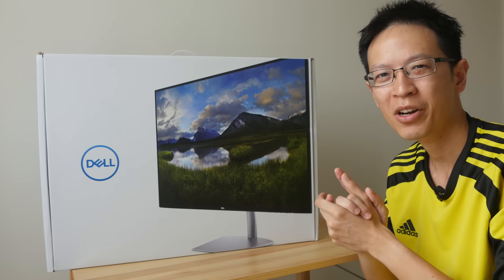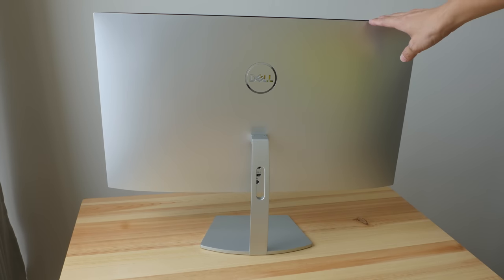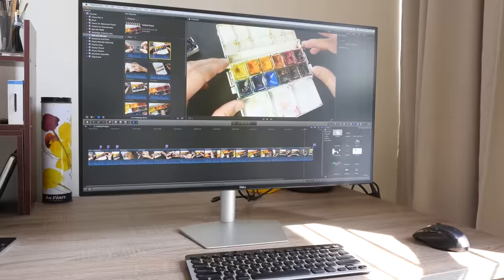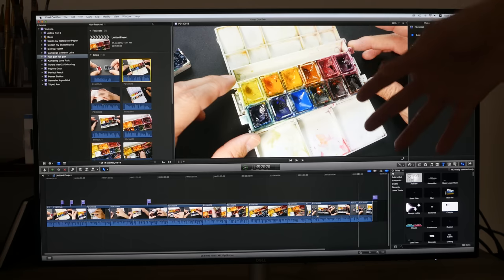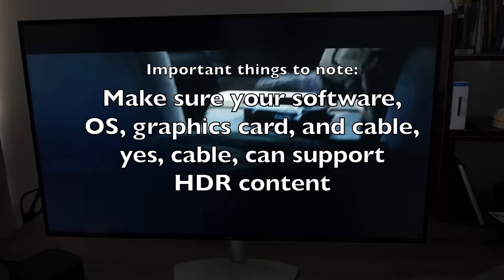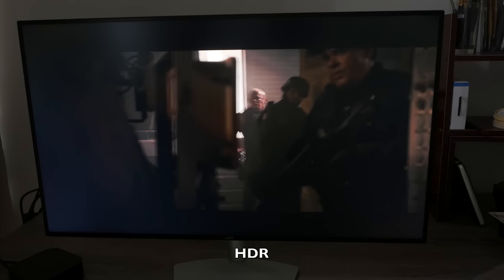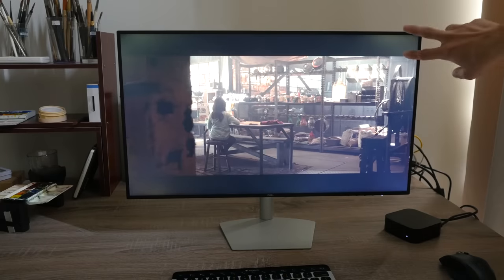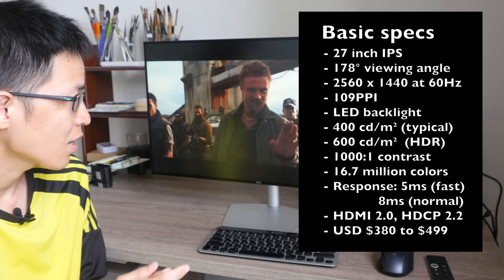Review: Dell S2719DM HDR Monitor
S2719DM is the budget HDR monitor from Dell. Find out if it's any good in this video.